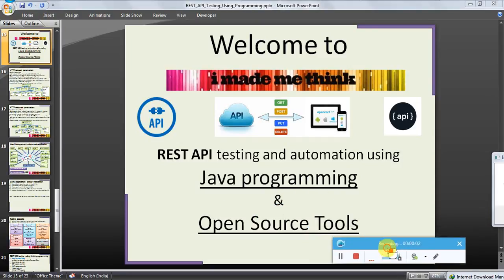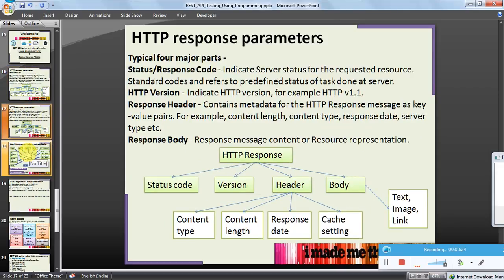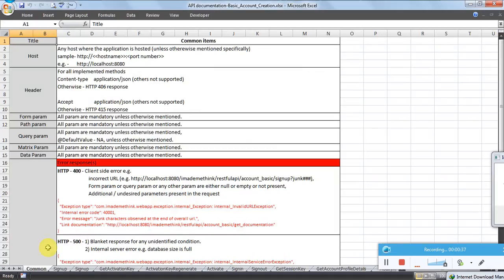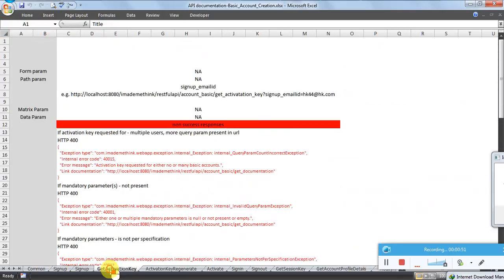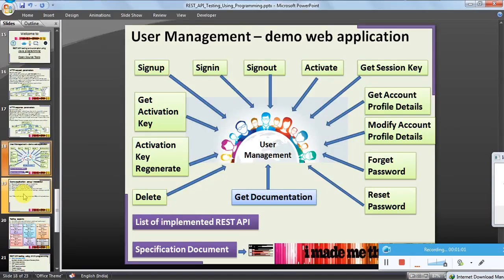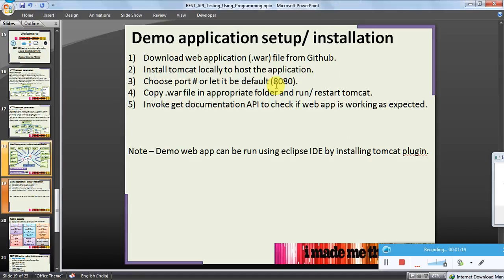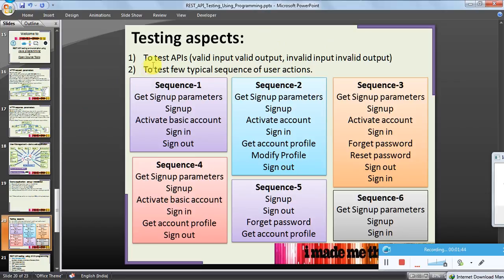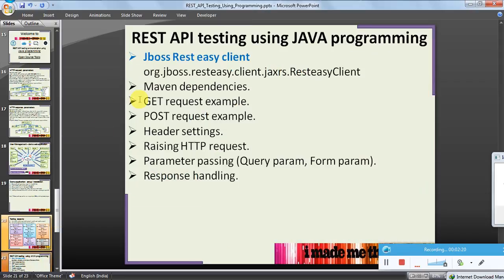REST API testing using Java programming JBoss REST easy lib Part 1 Demo webapp details, Jar files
Github link - Automation code